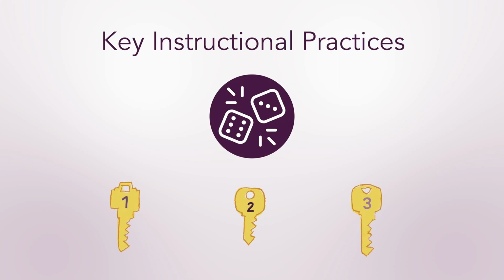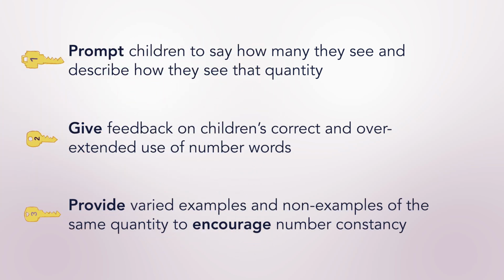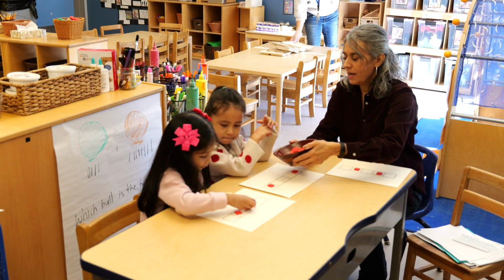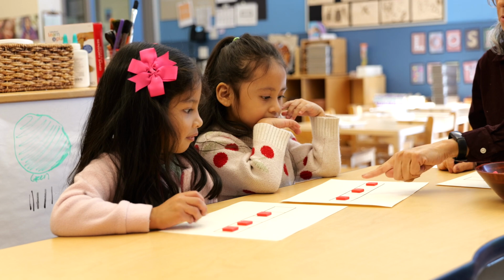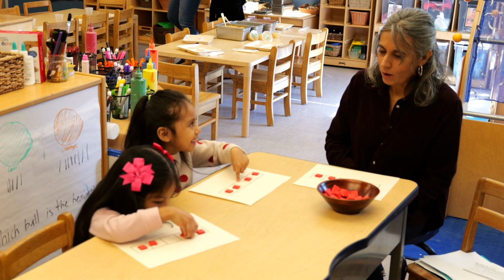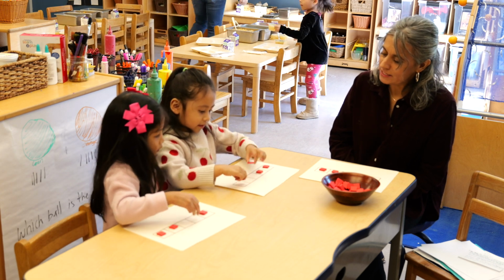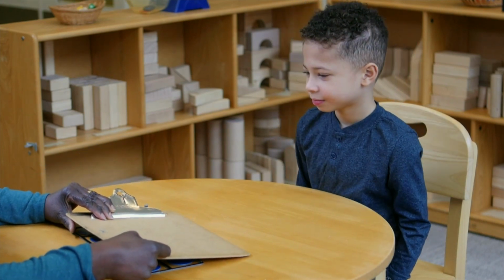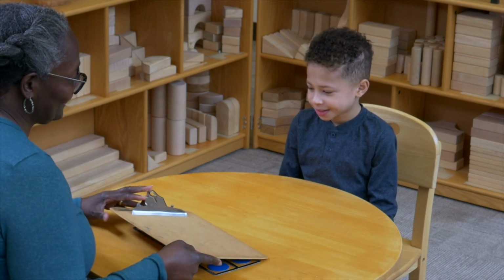Introducing 5- and 10-Frames Demonstration (REL Appalachia)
Video 10 from Module 1 of the Teaching Math to Young Children Toolkit demonstrates introducing 5- and 10-frames to children.